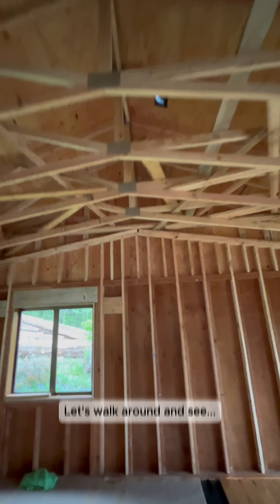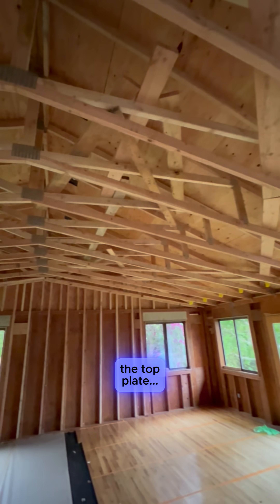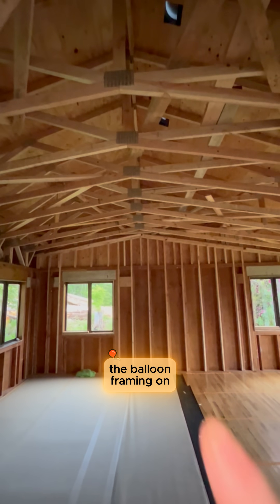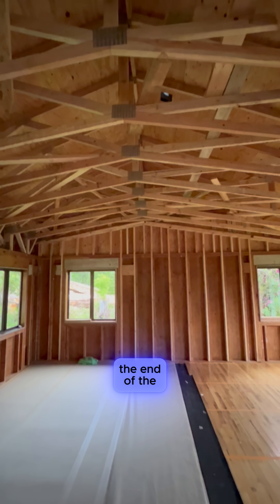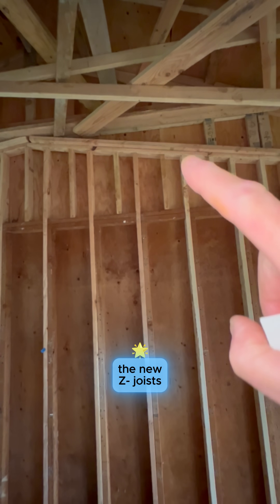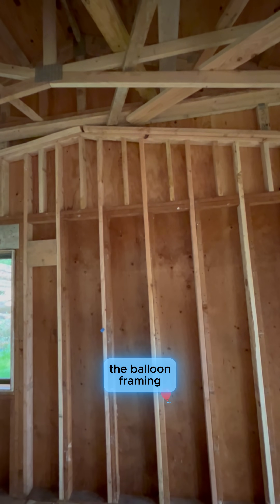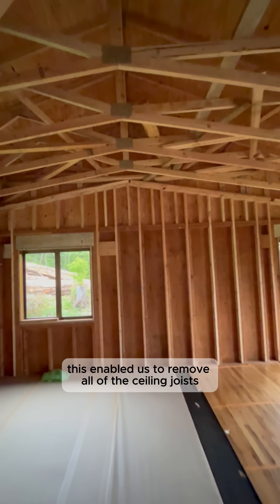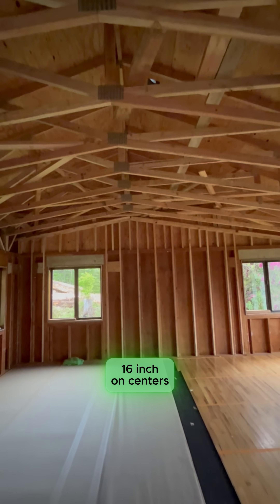How Did We Get This Ceiling Raised To 13ft?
How did this ceiling get raised to a 13 Feet Cathedral Ceiling? Check out this quick video to see how we raised a ceiling to a whopping 13 feet! ceilingtransformation.

*** The cathedral ceiling and vaulting WAS APPROVED by the INSPECTOR ***

*** The Z-Trusses do ALL the work.  This are NOT z-purlins, which would've been horizontal braces.  Although "Purlin" bracing - in general - is the type of horizontal bracing that goes underneath standard roof rafters across-wise, and used to carry the roof load down to ceiling joists (as well as the plates), ALL OF THAT WAS CUT OUT in our design.  We have NO PURLINS, NO Horizontal Ceiling Joists, NO POSTS, NO BEAMS, or any support of any kind - THE TRUSSES CARRY ALL THE LOAD.  Also, "Purlin" is NOT to be confused with permanent lateral bracing used between our TRUSS design, which of course was required for installation of these specialized TRUSSES.  In our Z-JOIST example here, the bottom chord is sloped, and the webs are shaped like a "Z", and the bottom chords effectively become our sloped ceiling joists.  In our design we used 14 scissor, + 8 special TRUSSES. ***